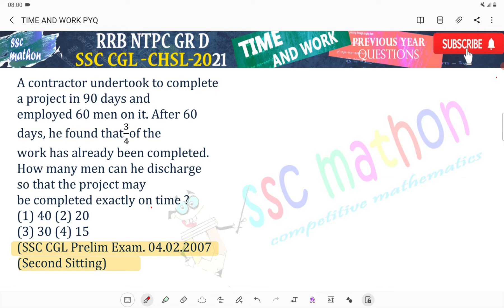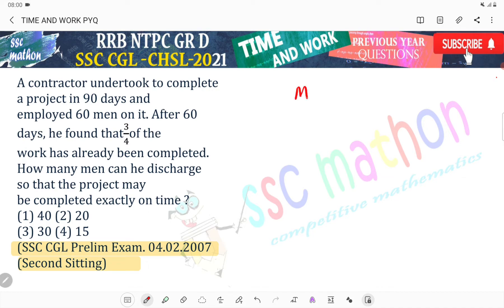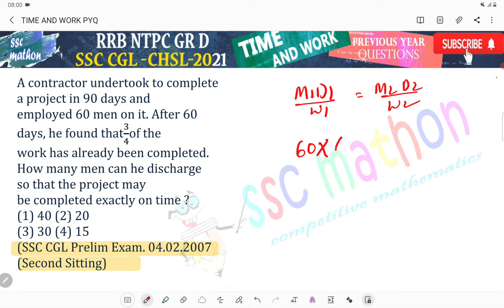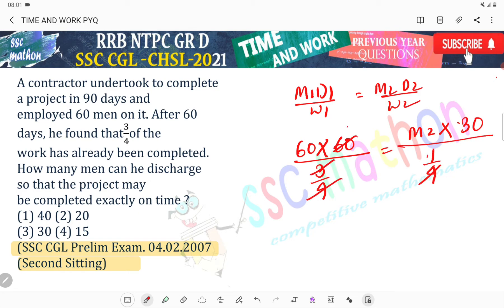a contractor undertook to complete a project in 90 days and employed 60 men on it after 60 days